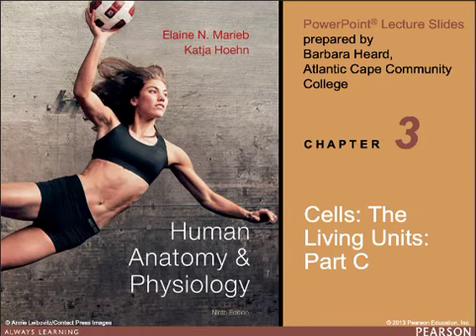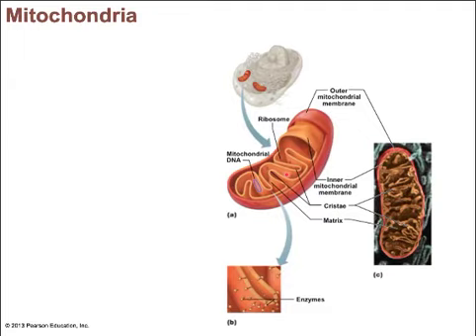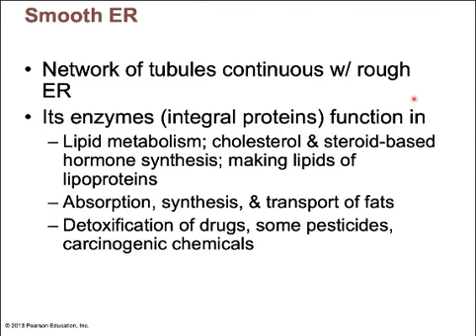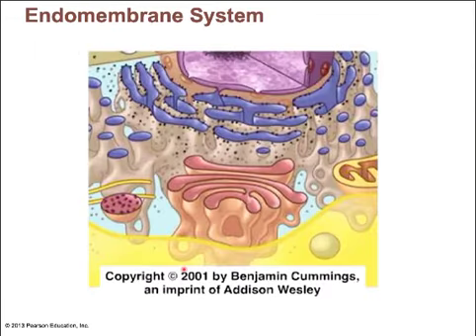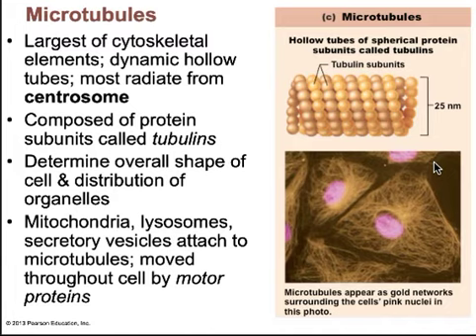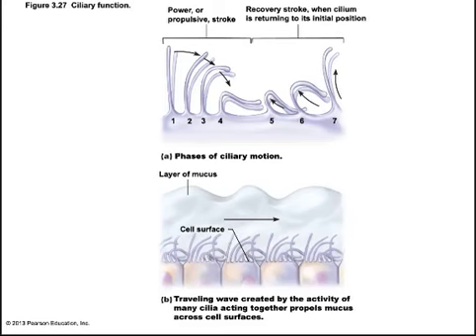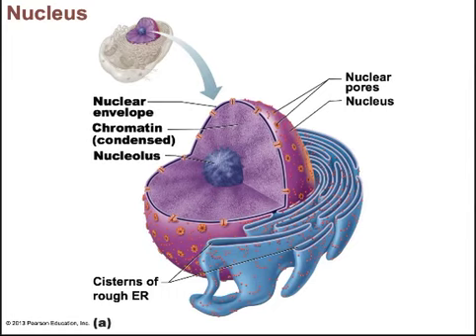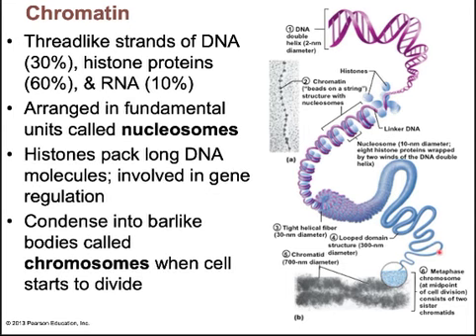Sinclair BIO 1141 Chapter 3C Video PodcastYT